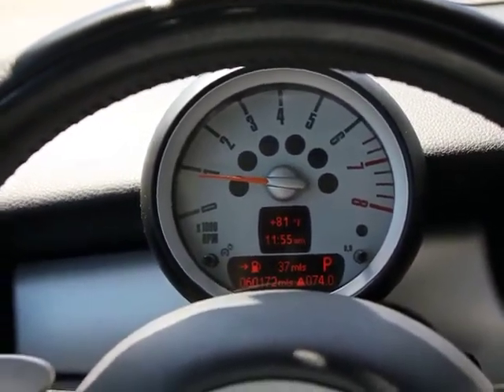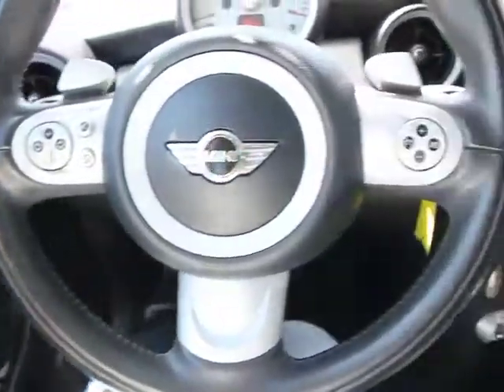2008 MINI Cooper Hardtop Orlando, Maitland, Sanford, Deltona, Kissimmee P5419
2008 MINI Cooper Hardtop  - Stock#: P5419 - VIN#: WMWMF33518TT60295

DonReidFord
1875 S. Orlando Ave

6-Speed Automatic Steptronic, Alloy wheels, Dual-Pane Panoramic Power Sunroof, and White Roof. Your lucky day! STOP! Read this! Looking for an amazing value on a terrific 2008 Mini Cooper? Well, this is IT! Awarded Consumer Guide's rating of a Recommended Sporty/Performance Car in 2008. Reliable and economical, this fuel efficient Cooper might be everything you've been searching for all under one roof. With the money you'll save on gas, this car can really take you places.